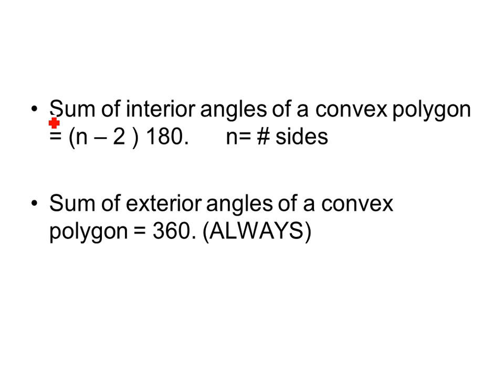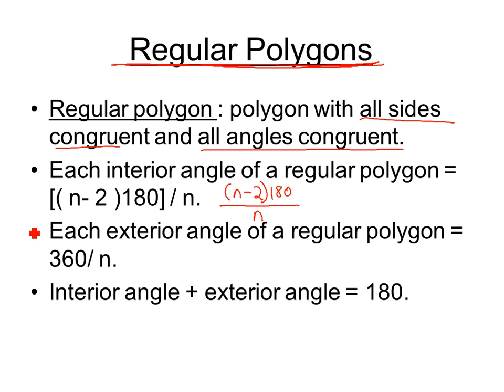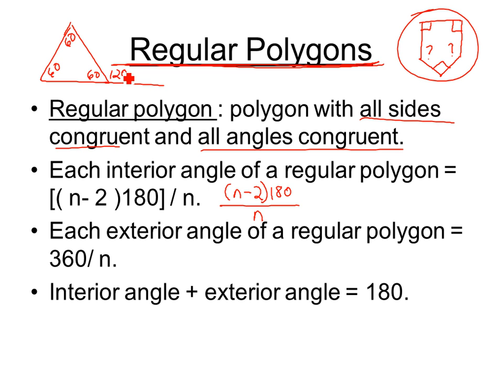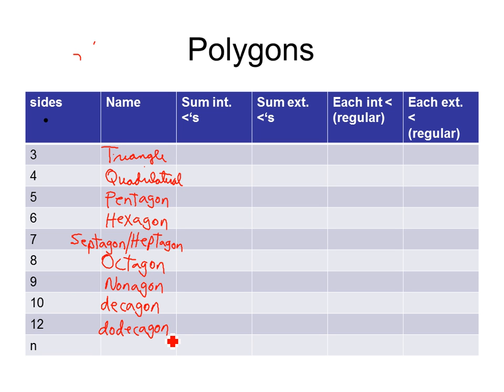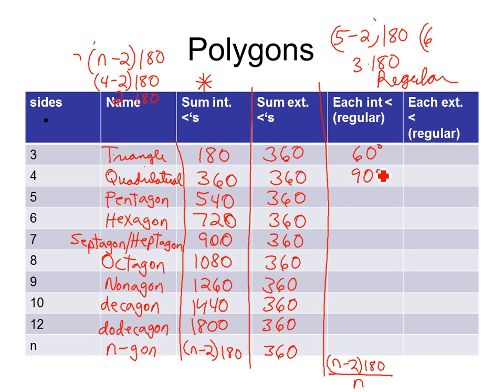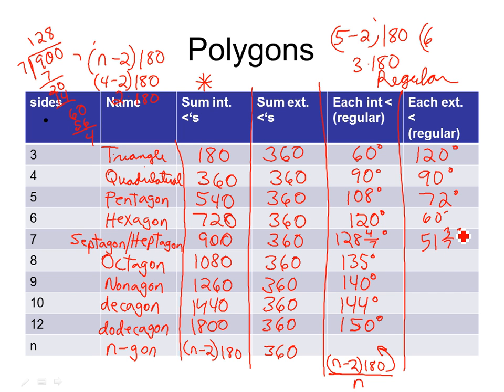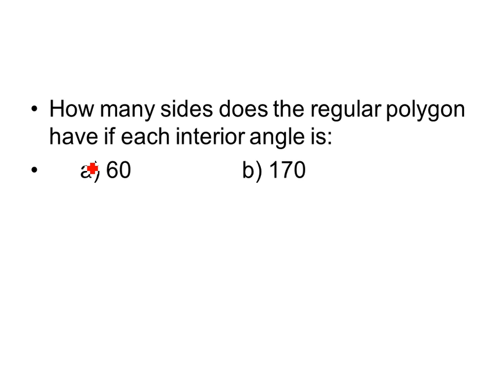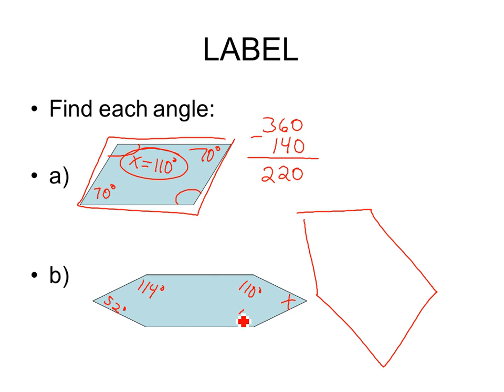video lesson 8 1